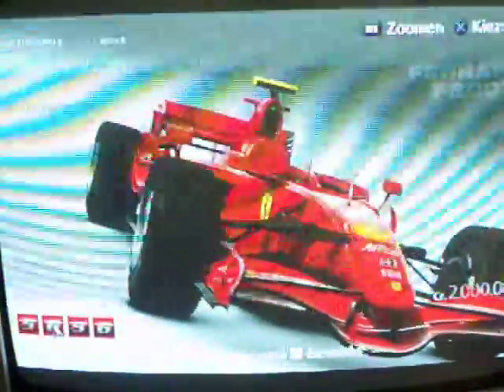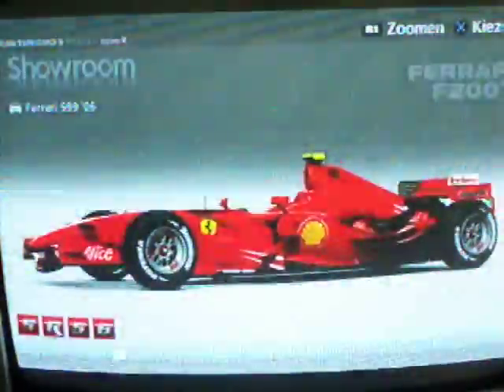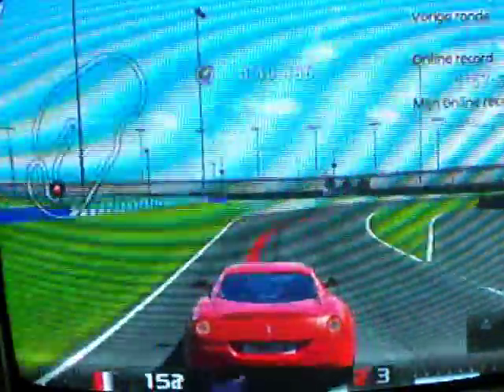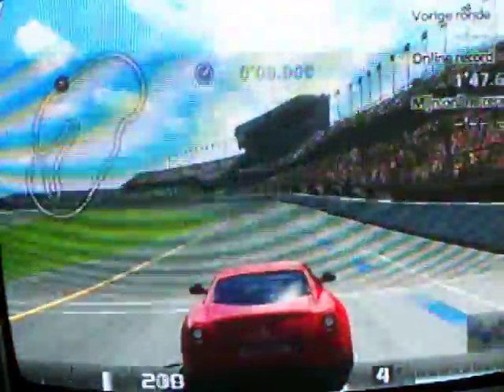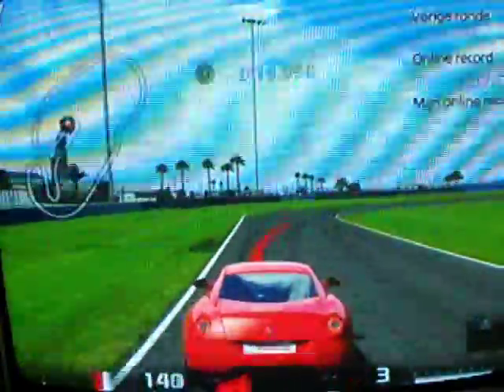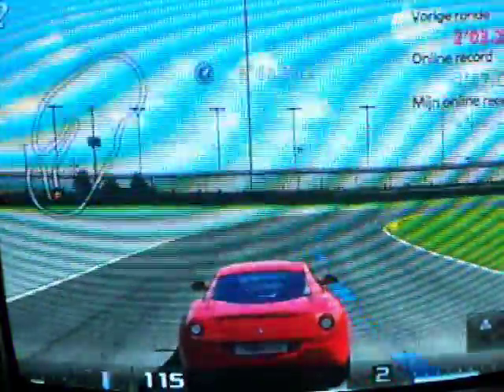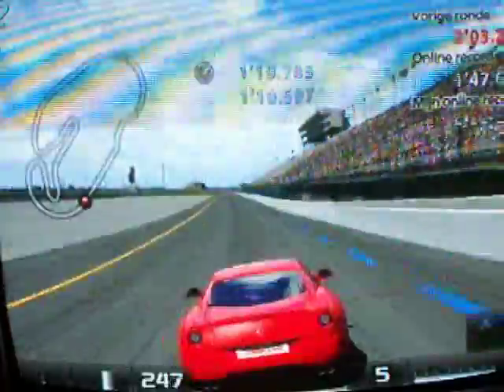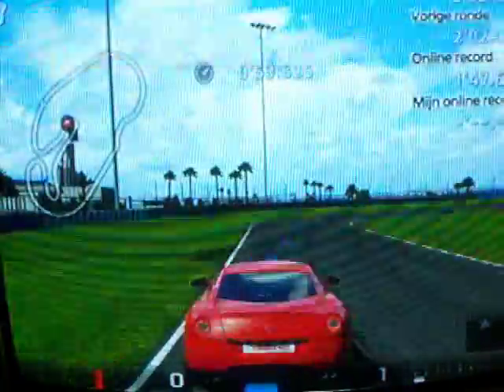Sixth Gear Ferrari 599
Sixth Gear: expensive Chevy Corvette? My bottom! It is way better than the Corvette, and better than most other cars as well!